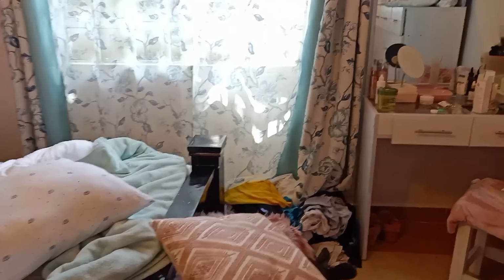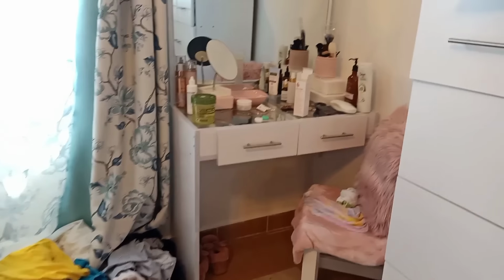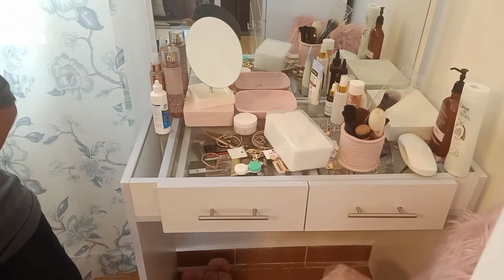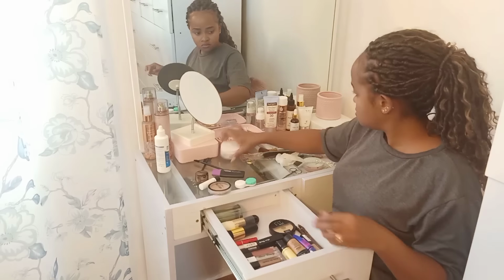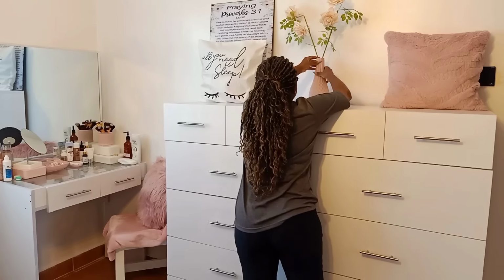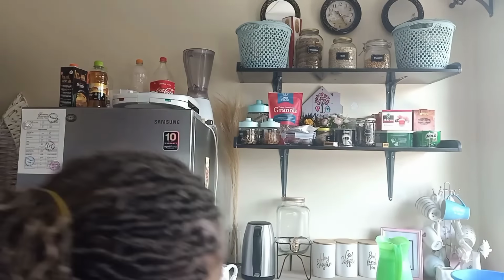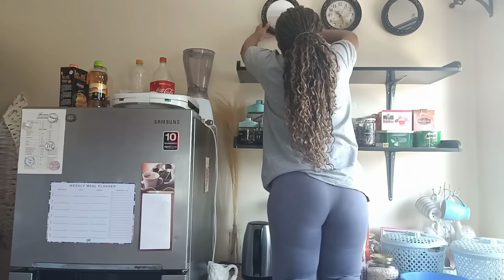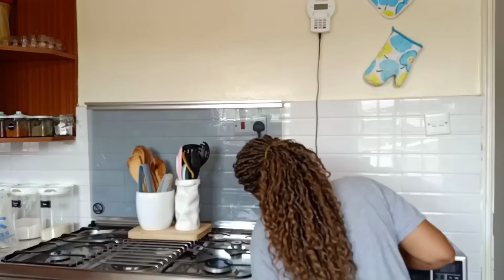PART 2- DECLUTTERING AND CLEANING MY ENTIRE HOUSE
Hey everyone, welcome to part two of decluttering and cleaning my entire house. If you missed part one, i have linked it down below.

PLUGS
1. Makeup brush set, headband and makeup bag
2. Indoor and outdoor sandals
3. Glass jars with spoons - Call Faith on 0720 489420 OR 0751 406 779 she sells them at 250/- each
they come in a pack of 60 for 700/-

Love
Maggie Mwende.